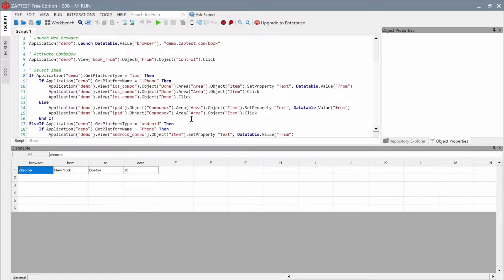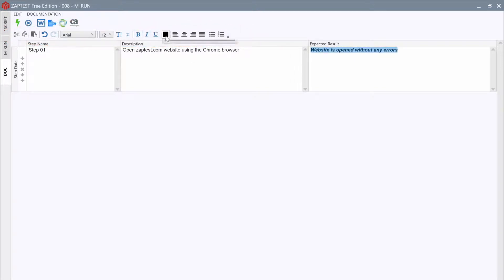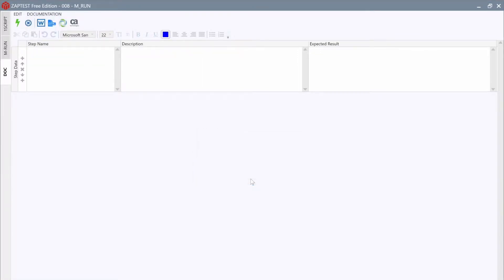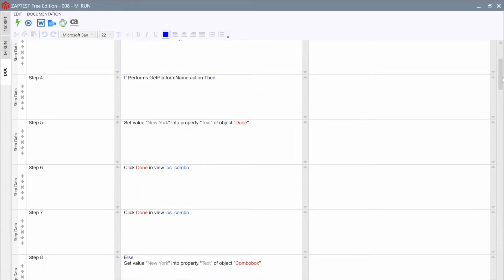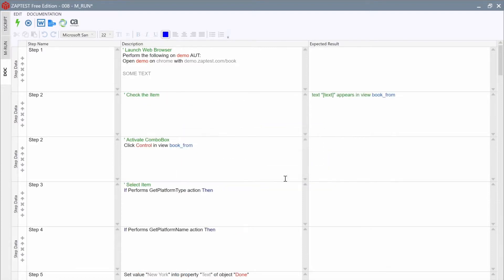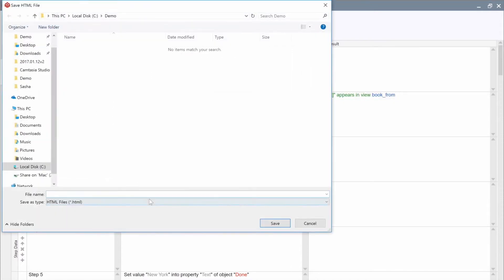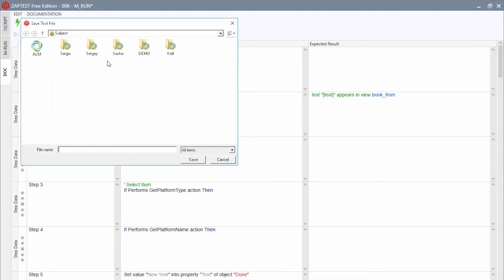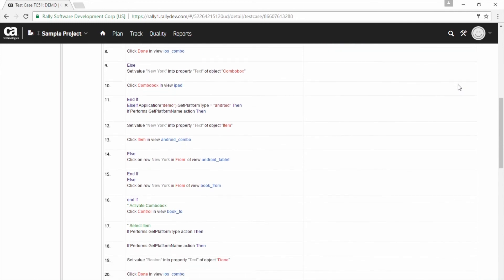ZAPTEST Tutorial - DOC Feature